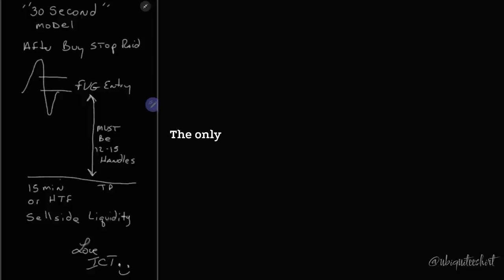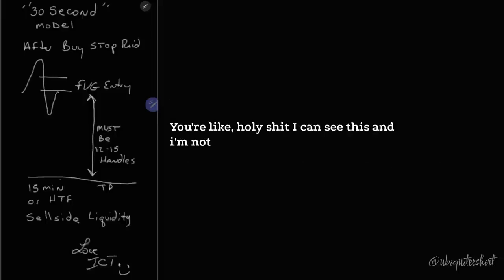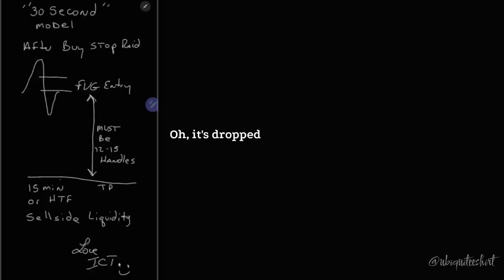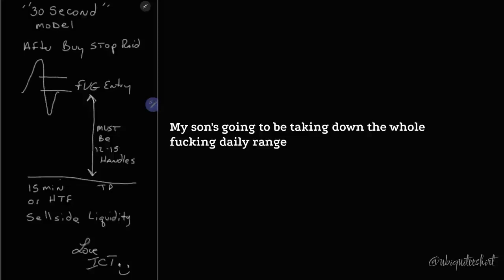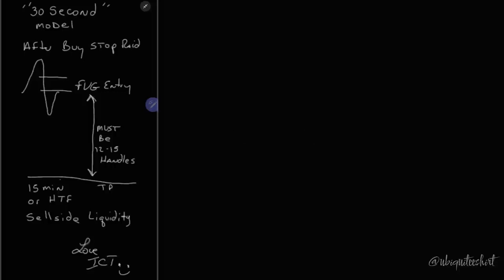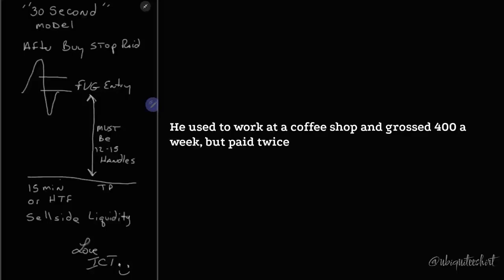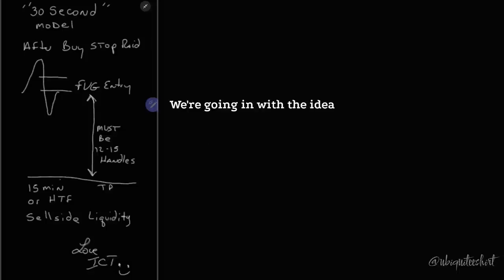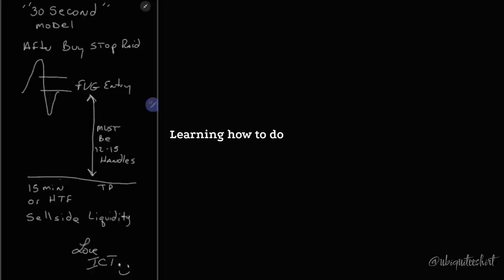30 SECONDS HIGH FREQUENCY TRADING GUIDE